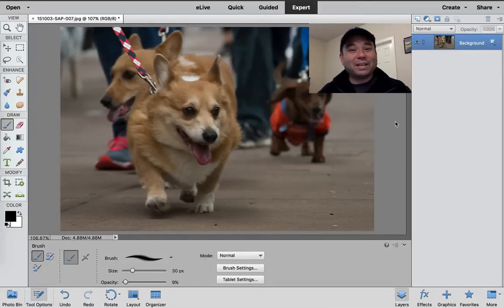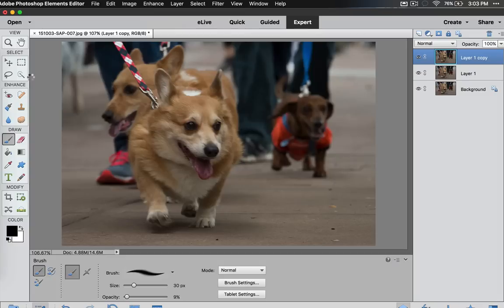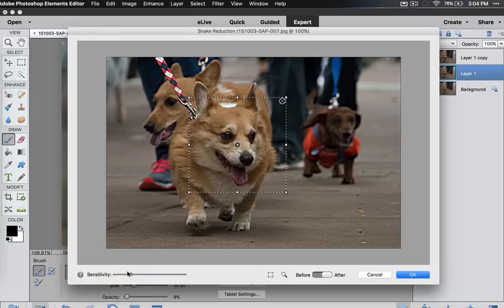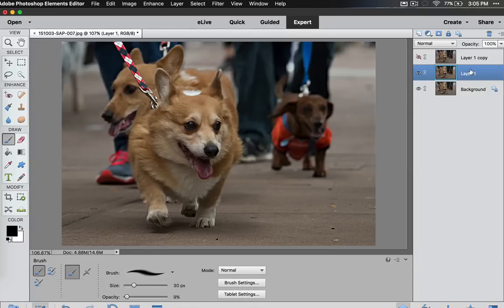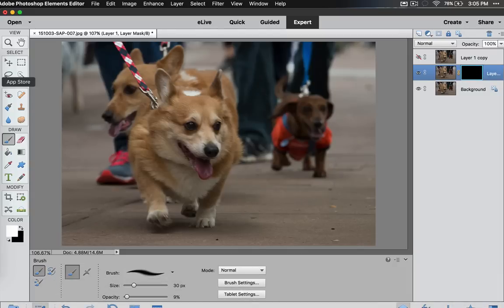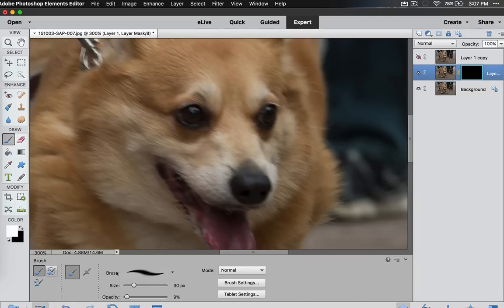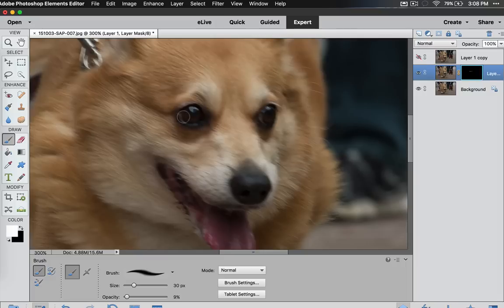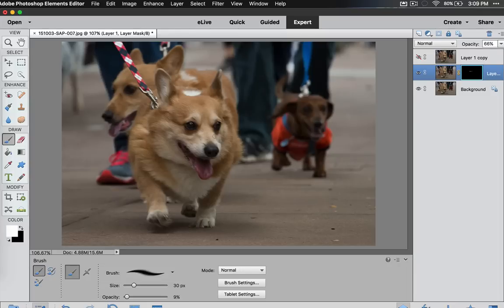Photoshop Elements 14 Shake Reduction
In this tutorial I test out and review the new shake reduction feature in Photoshop Elements 14.

For more Photoshop Elements tutorials, visit me